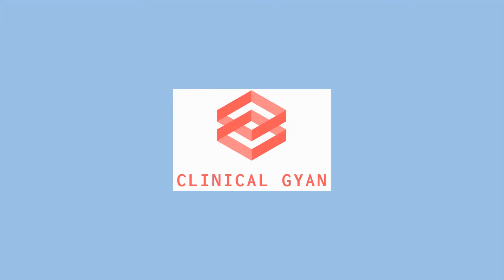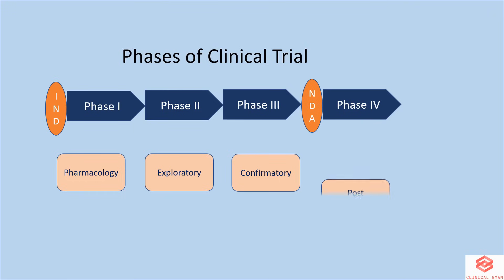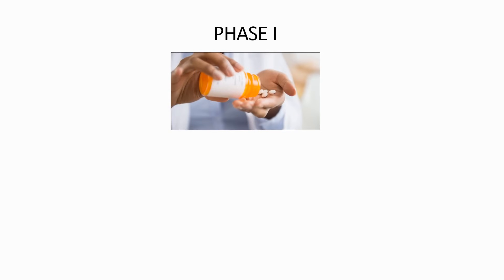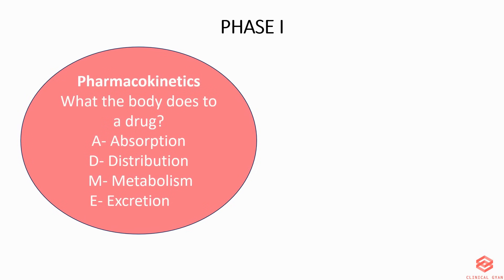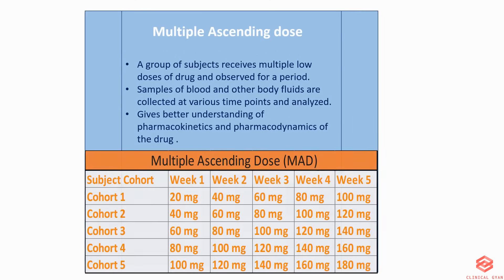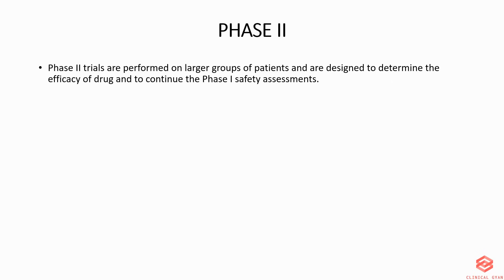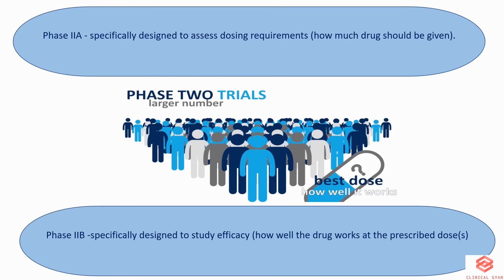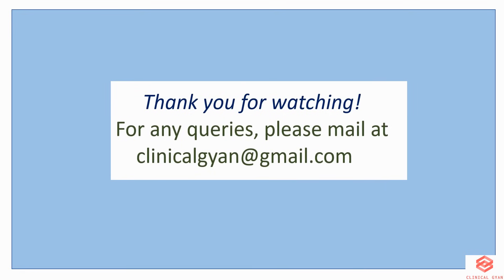Phases of Clinical Trial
Details of Clinical Trials Phases - Phase 0, Phase I, Phase II, Phase III and Phase IV.
A very simple and detailed explanation for each phase of clinical trials.